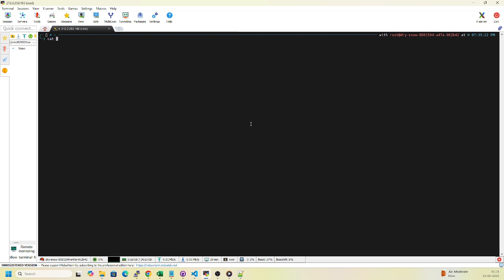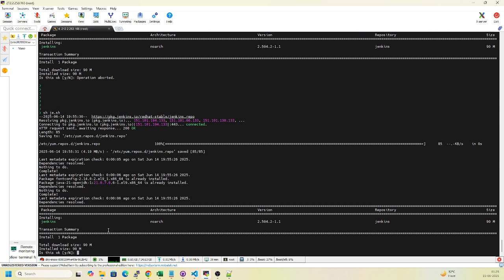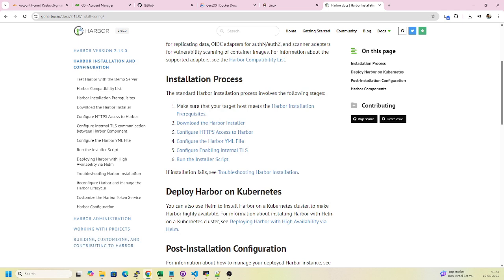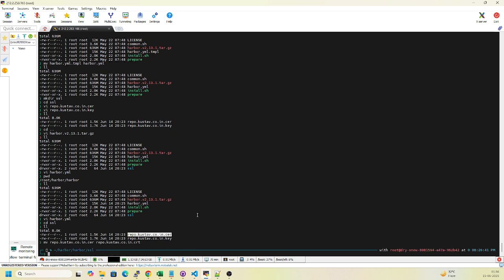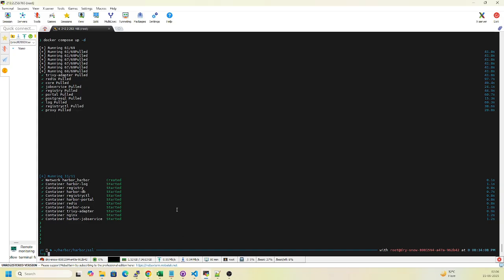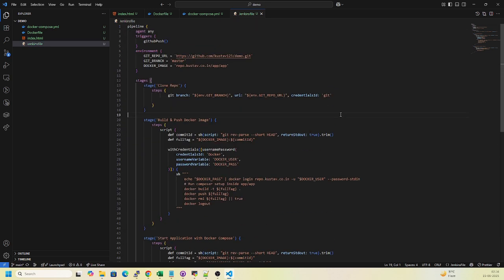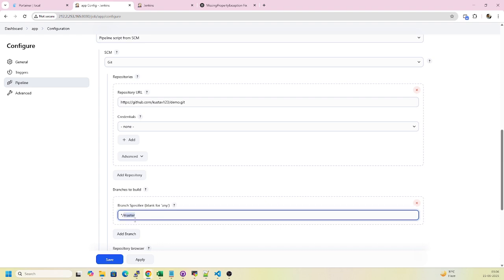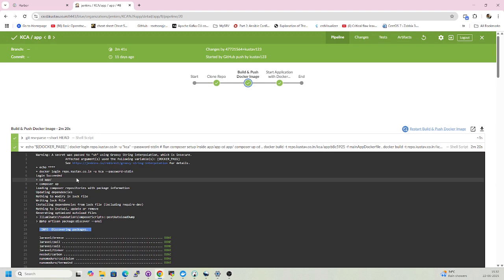Build Your Local Dev Environment: Docker, Jenkins, Harbor Steps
Tired of inconsistent development environments? This comprehensive tutorial guides you step-by-step through building a powerful local DevOps environment using three essential tools: Docker, Jenkins, and Harbor.

You'll discover how to:

Containerize your applications with Docker for consistent and isolated development.
Automate your build and deployment processes with Jenkins, setting up a fully functional CI/CD pipeline locally.
Manage your Docker images securely with Harbor, creating your own private container registry.
By the end of this video, you'll have a fully functional, production-like development setup on your local machine, significantly boosting your productivity and ensuring smoother transitions from development to deploymen